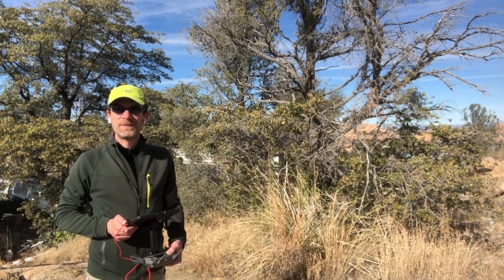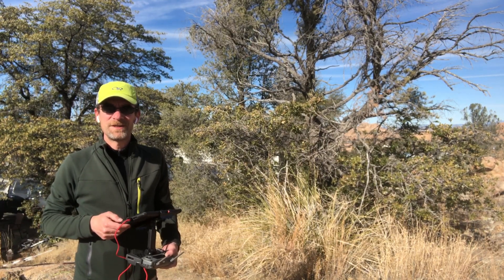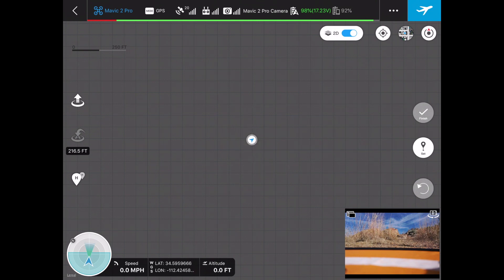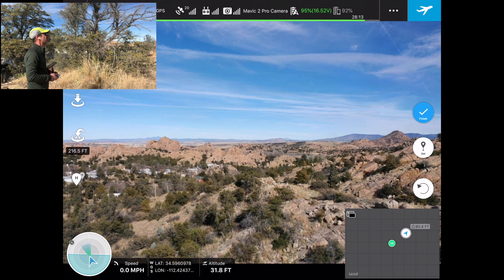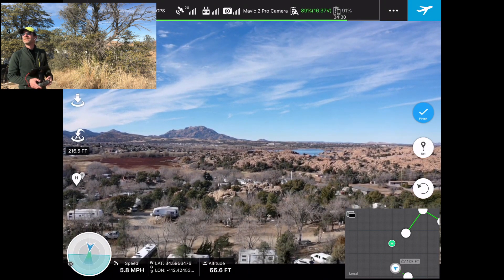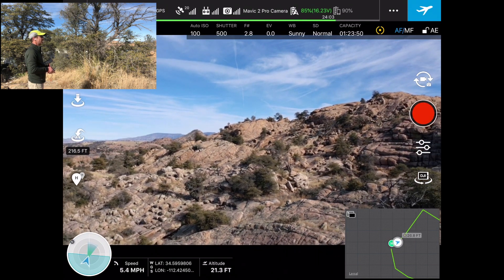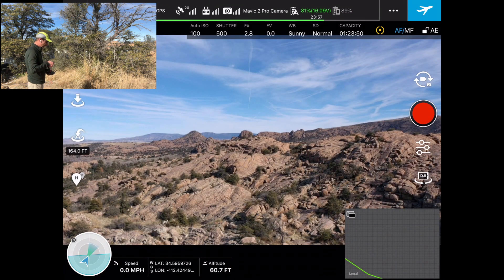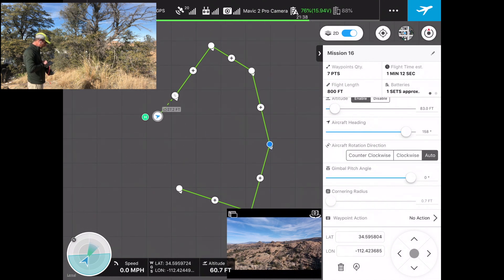Mavic 2 Pro Drone Waypoint Mission Fail With Ground Station Pro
In today's video we set out to create a waypoint mission with the DJI Mavic 2 Pro and Ground Station Pro.  The mission works out to be a failure in a big way, but I think you can learn a lot from this failure with GS Pro.

The video follow up will be coming soon, and you'll learn how to setup the waypoint flight with GS Pro and the DJI Mavic Pro 2.  But even in the next installment some issues come up. Even though this drone mission failed,  it's always fun learning together, right?  Enjoy your drone flights and have fun everyone!